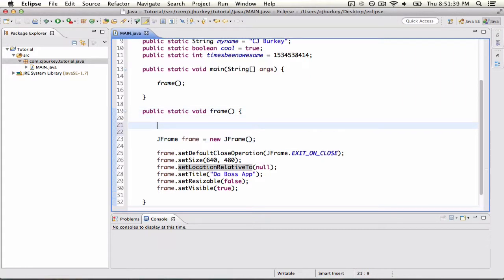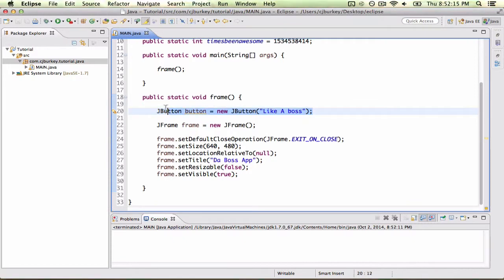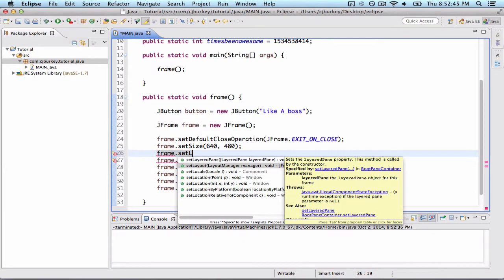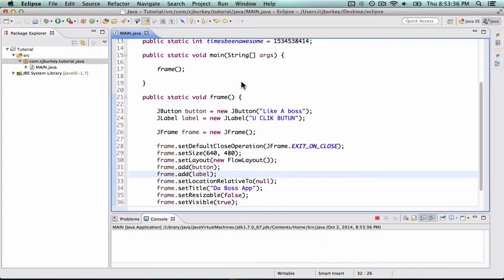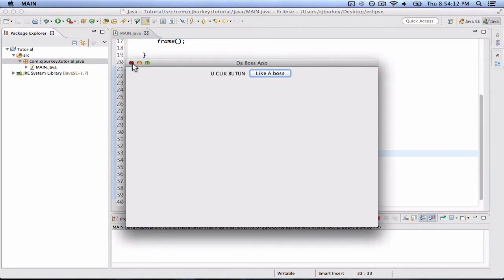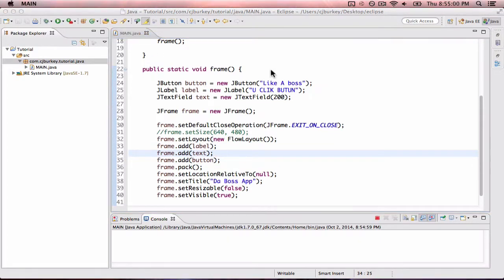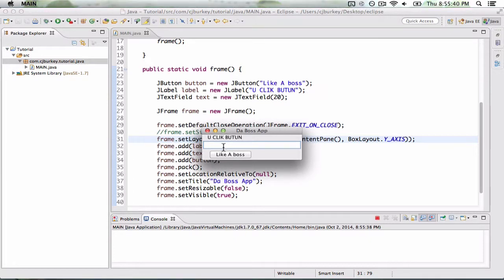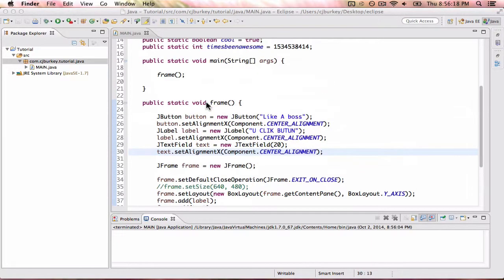Java Programing Tutorials - Episode 4 - Frame Components!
We add stuff like buttons and text to our frame!